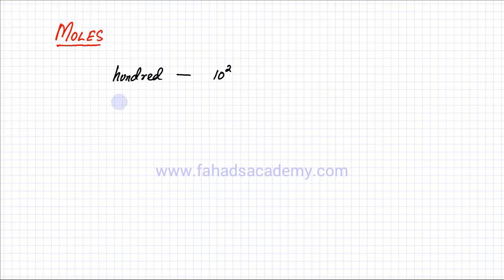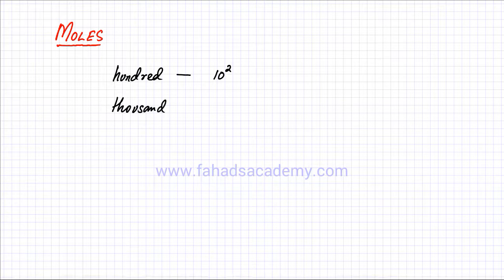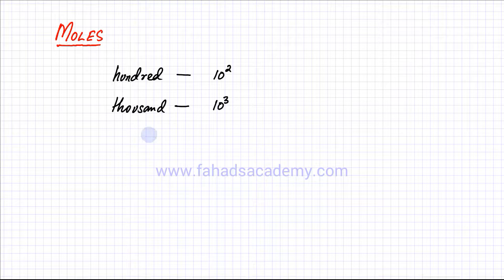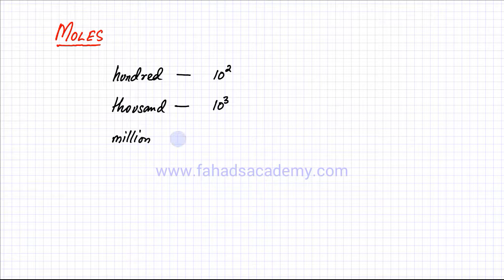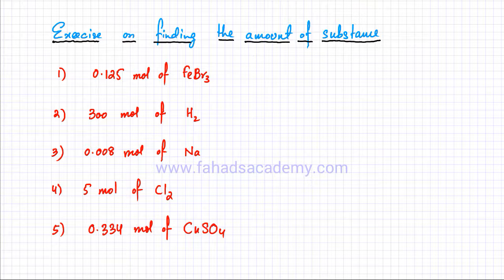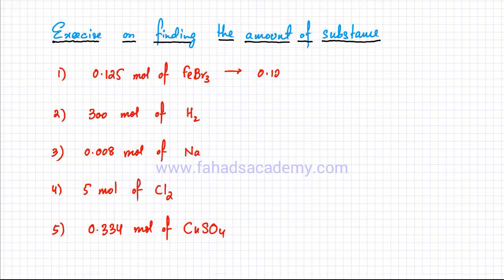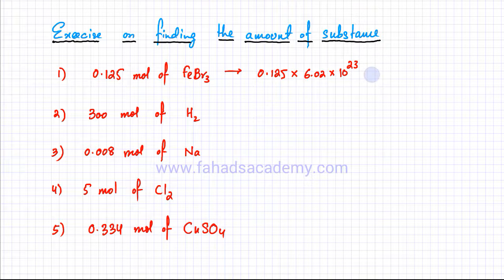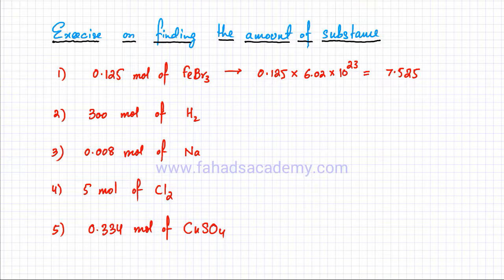Basic : Moles and Stoichiometry 1 - Converting Moles to Number of Particles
In this Video Lecture, we will try and understand how to convert the Moles into number of particles (atoms, electrons, protons, molecules, ions etc). This would simply be done by multiplying moles by the avagadro's number.